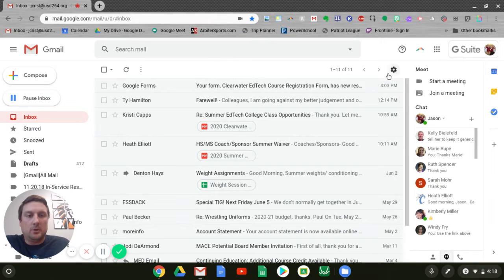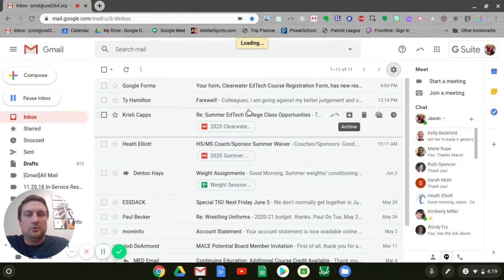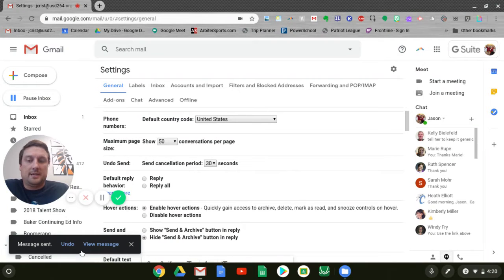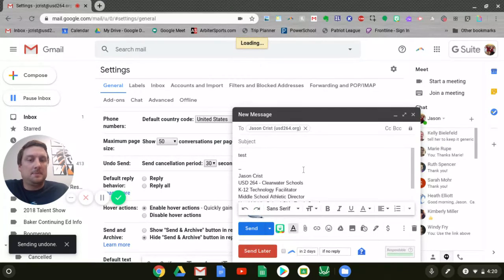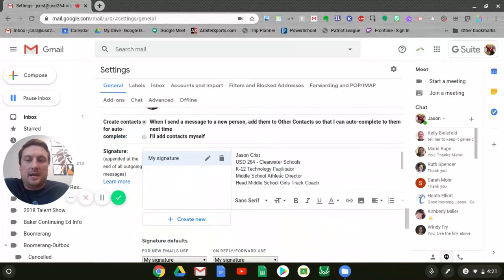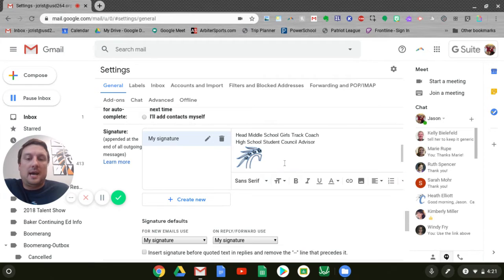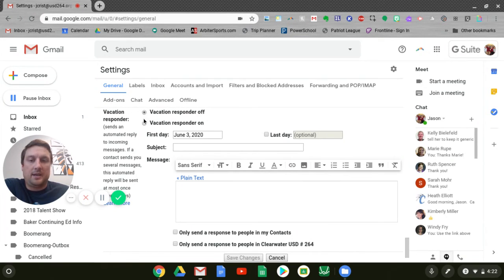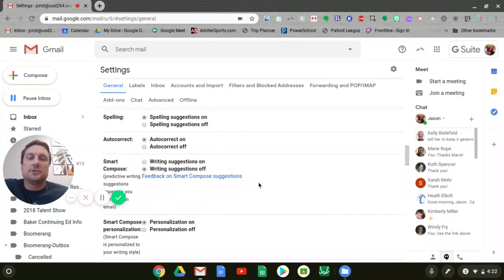1.5 - Changing Your Settings in Gmail